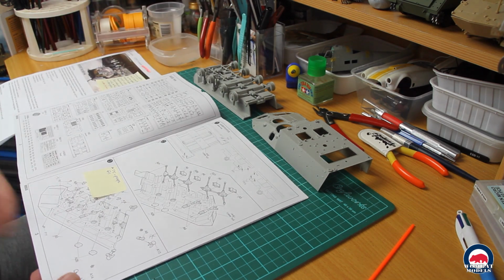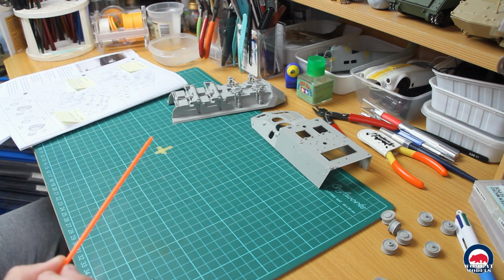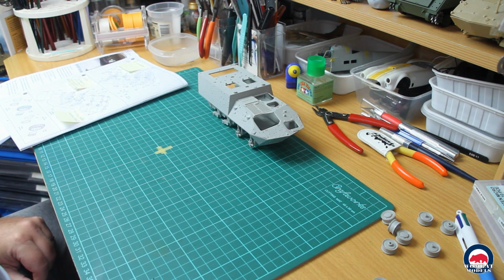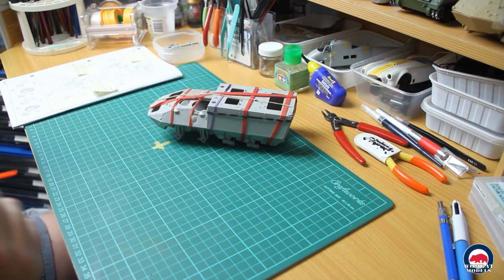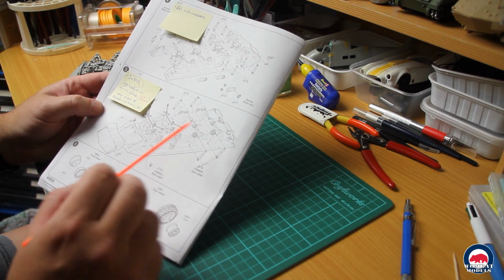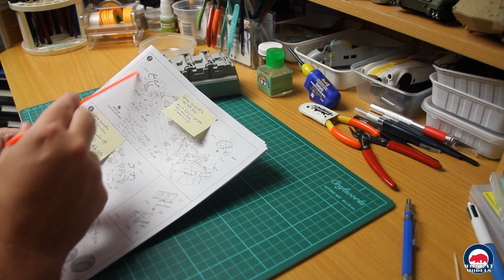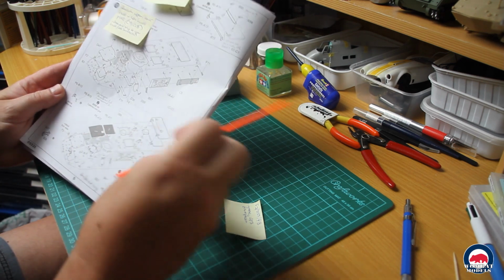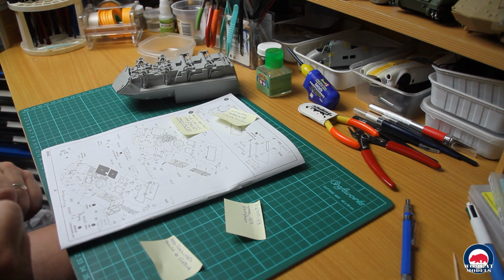1/35 Trumpeter 05535 ASLAV-PC Phase III - build part 2 - upper & lower hull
The Trumpeter ASLAV-PC build kicks off with the first stage of assembly of the upper & lower hull.